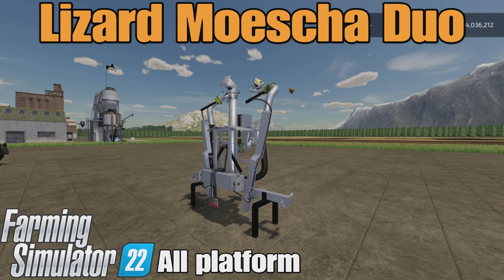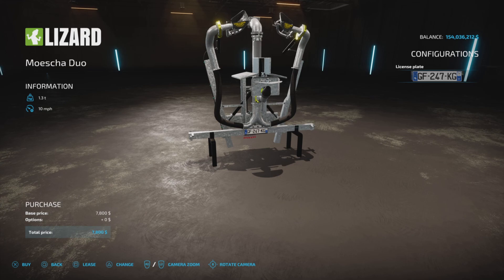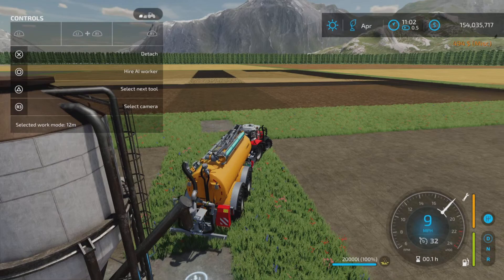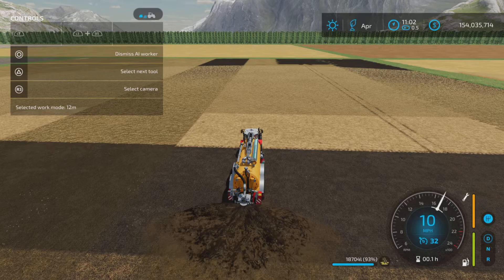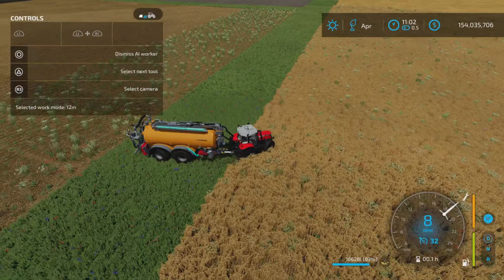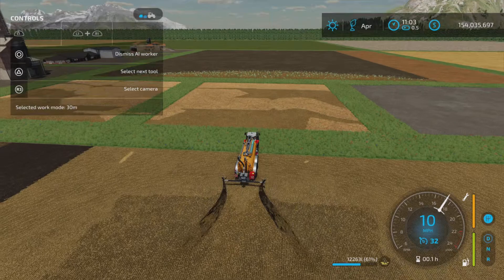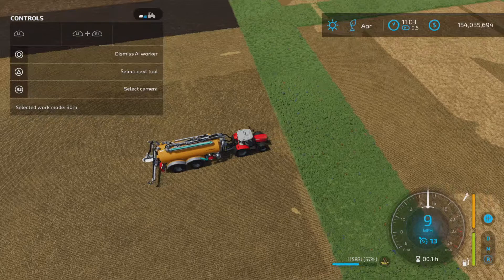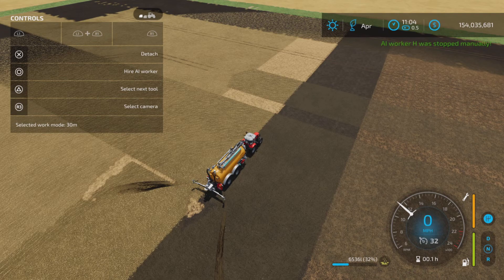Lizard Moesha Duo / FS22 Mod for all platforms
Lizard Moescha Duo
By: Duysens-Agri / Nico Du 55